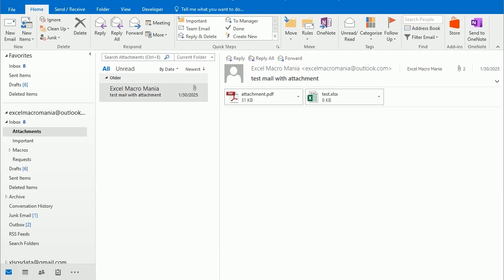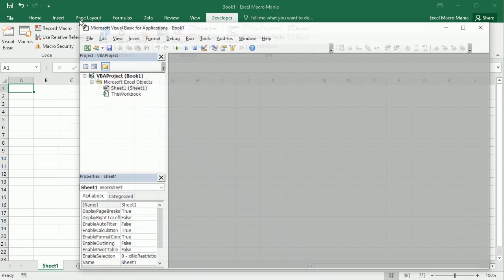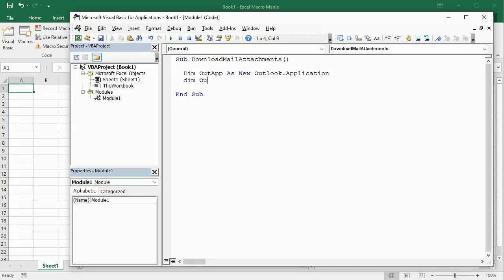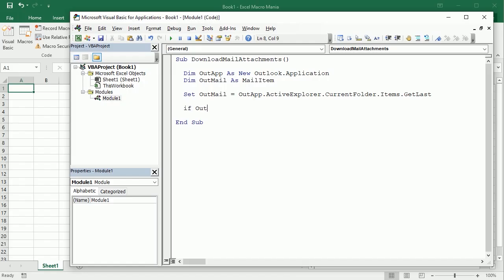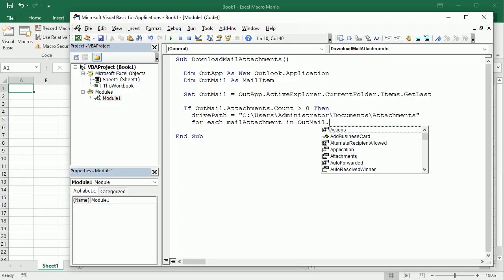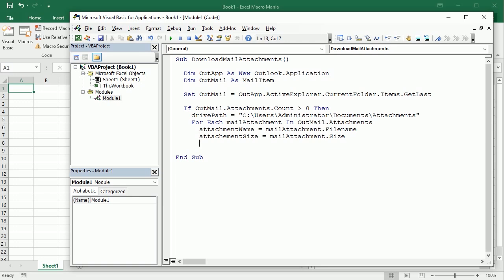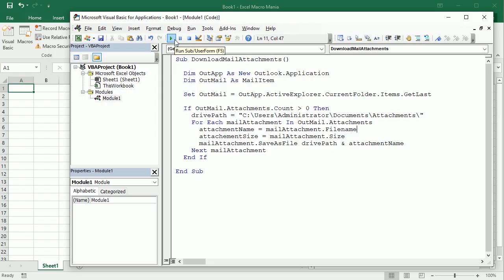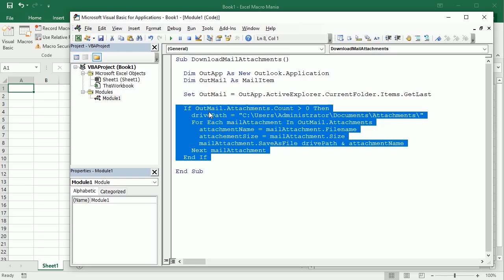Download Email Attachments Excel VBA Macro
We can integrate Excel with other Microsoft Office applications using VBA. In this video we see how to integrate Excel with Outlook to download email attachments to our local drive with VBA.

You can find many other macro examples and Excel VBA learning materials (including the Excel VBA Guide for Beginners and other books) in the blog under the